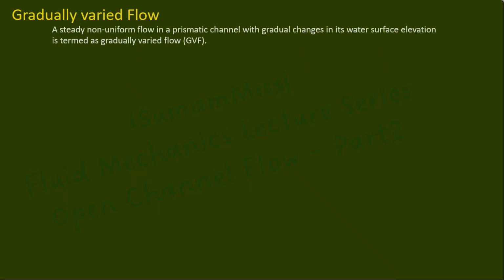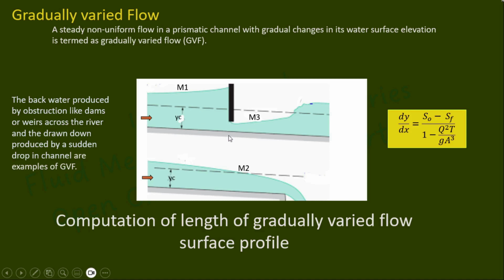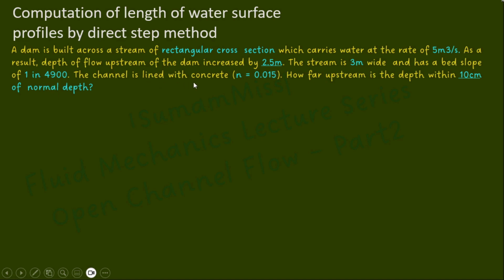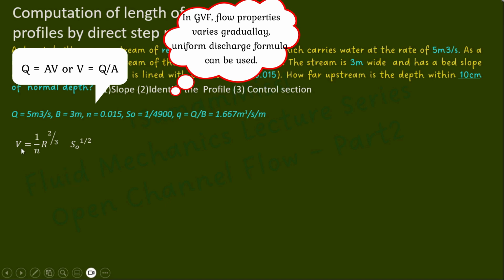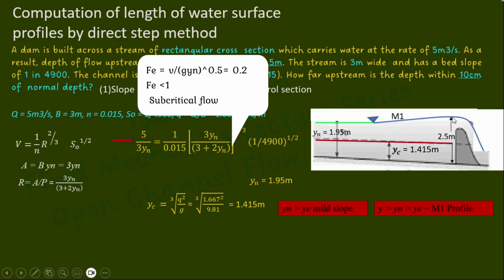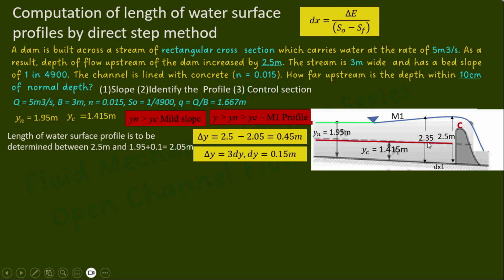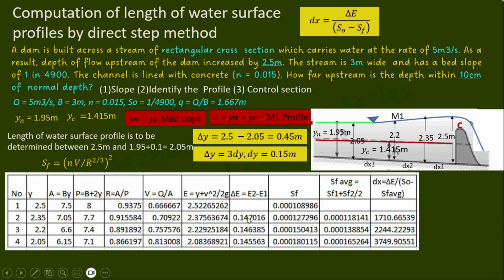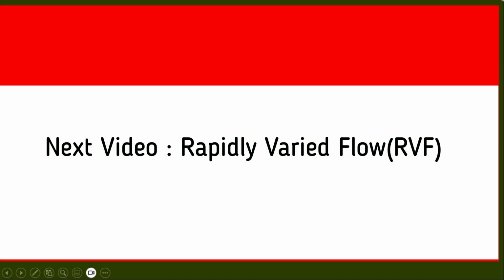PROBLEM- LENGTH of GVF - DIRECT STEP METHOD |SumamMiss| FLUID MECHANICS Lecture Videos:M5 –39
Mastering Gradually Varied Flow Computation: -Direct Step Method

Embark on a journey into the intricate world of hydraulics with our latest video on Gradually Varied Flow and the Direct Step Method. Gain a deep understanding of the dynamic equation governing Gradually Varied Flow (GVF) and discover the key principles behind determining the shape of flow profiles.

In this comprehensive video, we explore the significance of computing the length of a Gradually Varied Flow profile, especially when designing hydraulic structures like dams. Follow along as we break down the step-by-step process of the Direct Step Method, an essential technique for accurately calculating the length of water surface profiles.

Understand the classifications of slope and identify various water surface profiles, including the M1, M2, and M3 profiles, each influenced by distinct factors in channel design. Learn how to define a control section, a pivotal point where the relationship between flow depth and discharge is established.

Dive into a real-world problem-solving scenario where a dam is constructed across a stream, affecting the flow characteristics. Witness the application of the Direct Step Method as we determine the length of the water surface profile from the control section to a specified point, considering changes in flow depth due to the dam construction.

Follow our step-by-step calculations, including the determination of normal depth, critical depth, and specific energy at different sections. Explore the accurate application of Manning's equation for calculating the slope of the energy line (Sf) and understand how it influences the computation of lengths.

Witness the meticulous calculation of energy differentials (∆E) and the continuous application of the Direct Step Method from section to section. See how the accuracy of the computation improves with lower values of dy, ensuring a precise understanding of the water surface profile.

Whether you're a student, researcher, or a hydraulic engineering enthusiast, this video provides a detailed walkthrough of the Direct Step Method, offering practical insights into the computation of Gradually Varied Flow profiles. Watch now to enhance your expertise in hydraulic engineering and unravel the complexities of open channel flow.
Timestamps:
00:00 Introduction
02:10 Length of Flow Profile
02:25 Briefing Direct Step Method
03:13 Description of the problem
05:00 Calculation of normal depth yn
05:56 Calculation of Critical depth yc
06:12 Identification of slope and flow profile
07:00 Application of direct step method